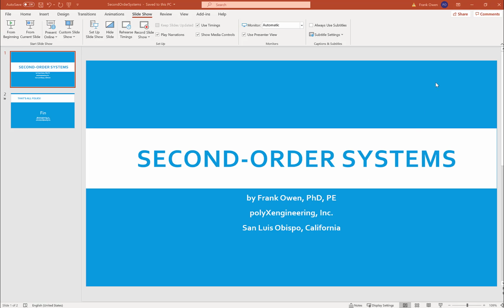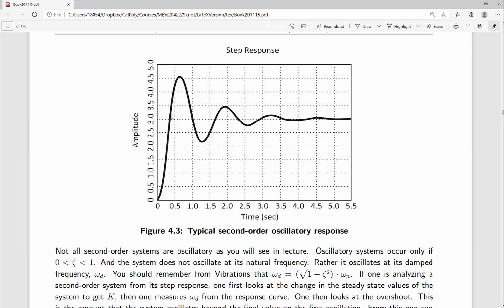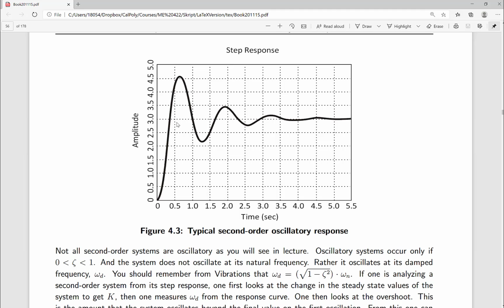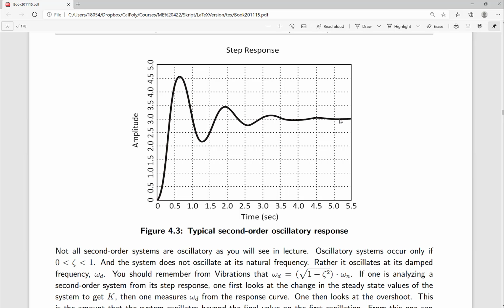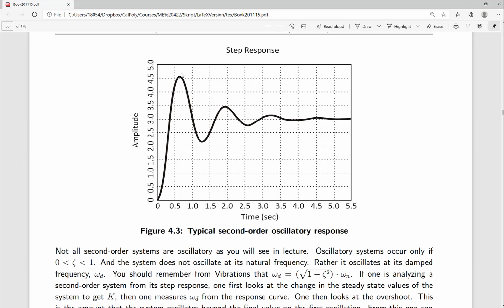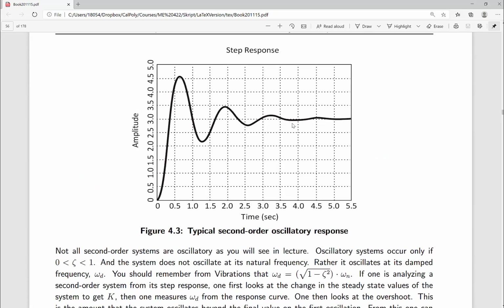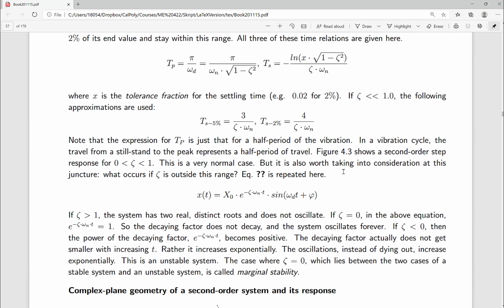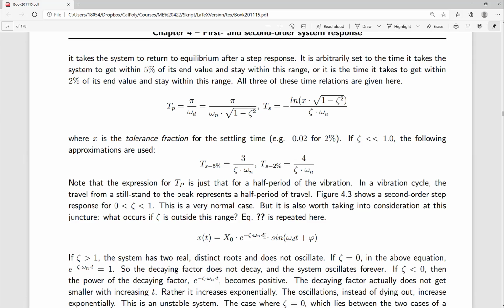SecondOrderSystems3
Third in a series about the step response of an under-damped second-order system and how to model this system using open-source simulation programs.